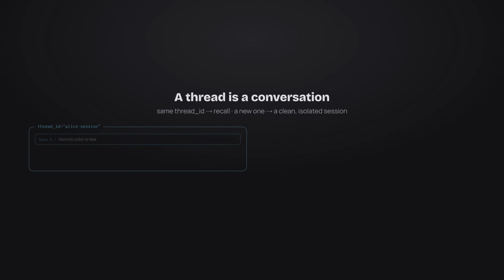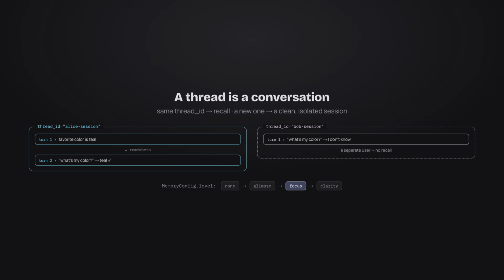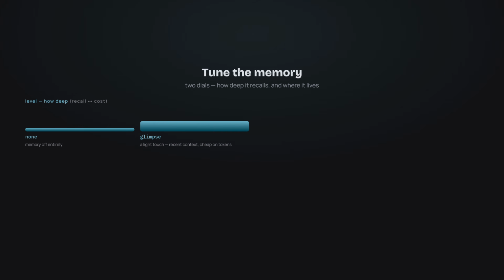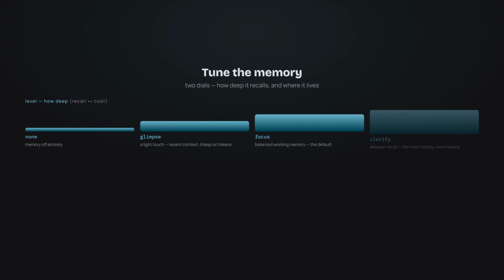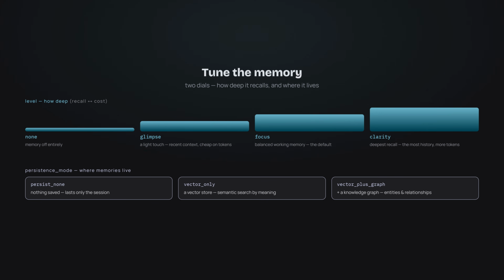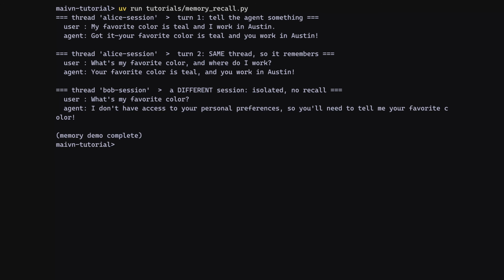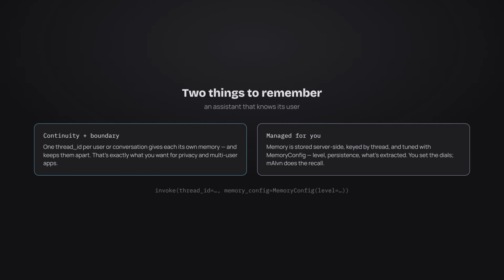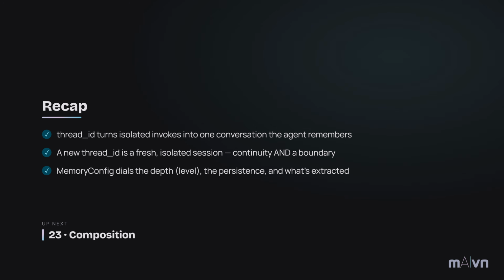mAIvn Dev Tutorials #22: Memory & Recall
Give your agents persistent memory so they retain context across runs — and tune how much they remember, from none to a full focus on past interactions.

Part of the mAIvn developer tutorial series.